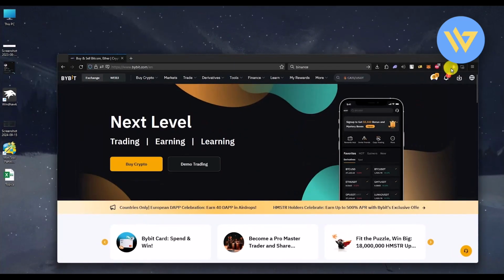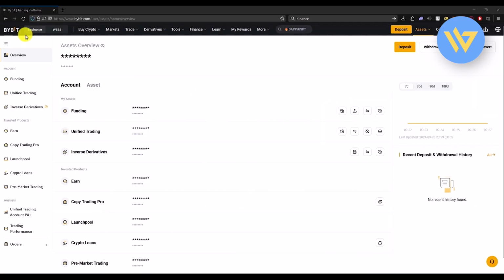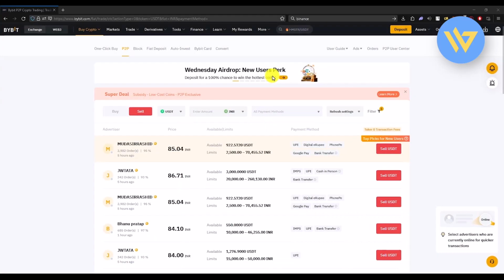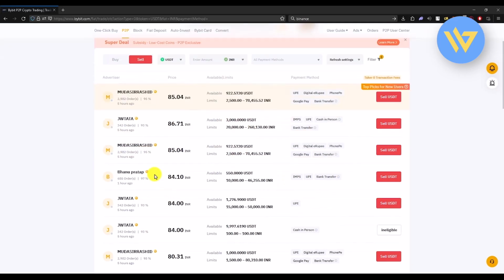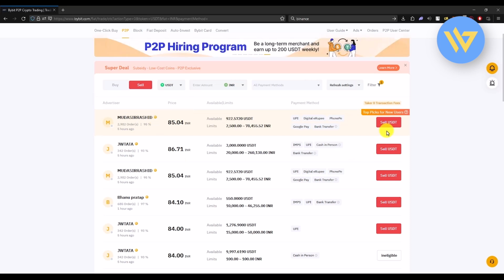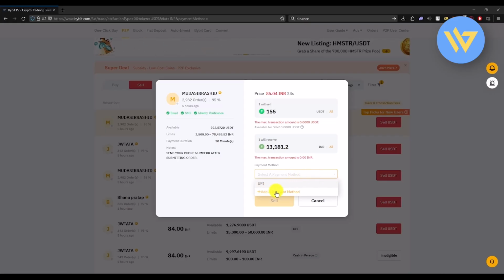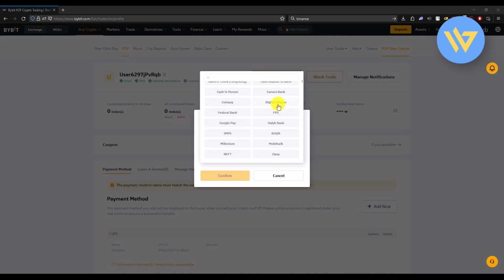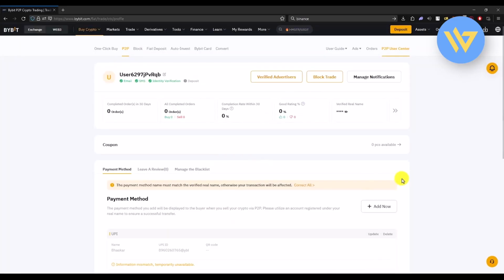How To Withdraw from Bybit to PayPal -- Easy Guide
In this video, you'll learn how to withdraw your funds from Bybit and transfer them to your PayPal account.